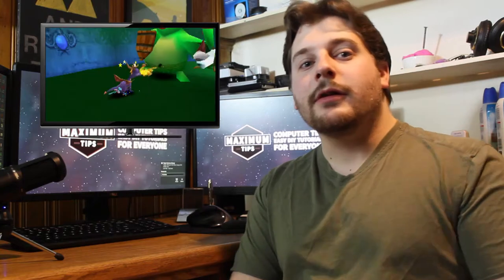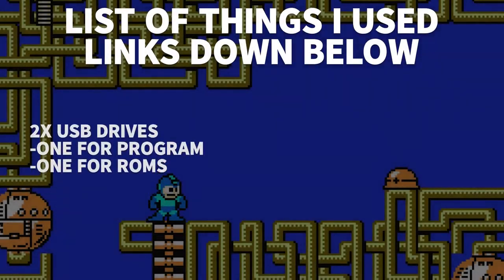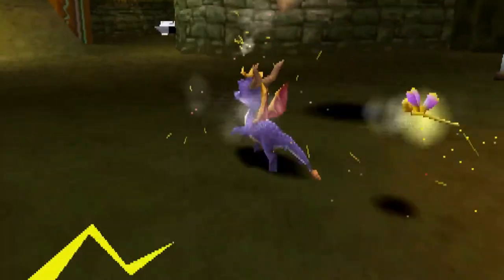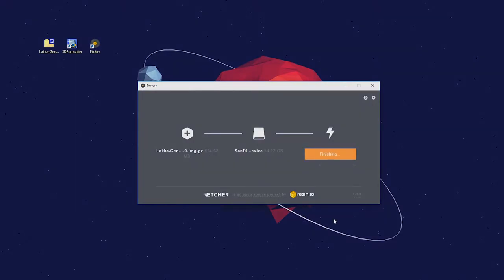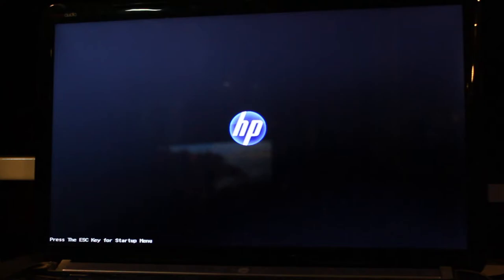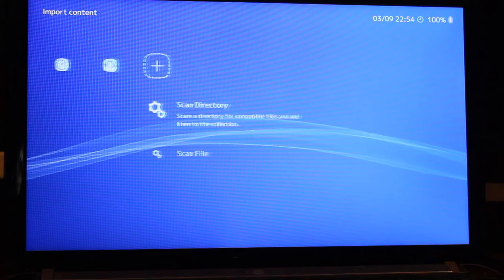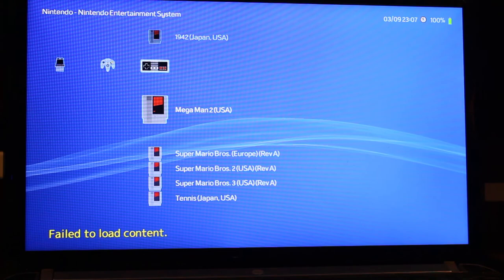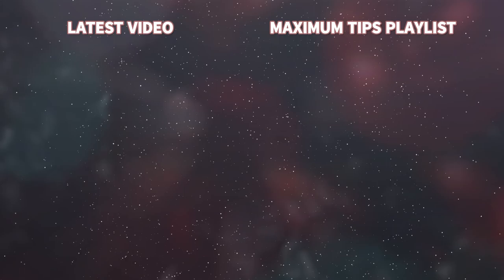How to play classic games from a usb drive on any computer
Welcome to our tutorial on turning a USB drive into a fully functional arcade game selector and storage device. This tutorial will guide you through the process of creating a bootable USB drive that can be used to select and play your favorite old-school games on any computer. We will be covering the easiest and most basic method for setting up a game selector, including creating a bootable USB drive, adding games, and configuring the game selector to boot up on any computer. This tutorial is perfect for retro gaming enthusiasts who want to take their gaming experience to the next level and play their favorite classic games on any computer. We will also cover how to store your games on another USB drive. By the end of this tutorial, you'll have a portable, fully functional arcade game selector that you can use on any computer, anywhere. So, grab your USB drives and let's get started on creating your own portable arcade!

DOWNLOAD LINKS
Maximum Tips Bundle for this tutorial (DOWNLOAD THIS, THEN WATCH)

VIDEOS RELATED TO THIS TUTORIAL

CREDITS
GAMES
Megaman 2
Donkey Kong Country
Spyro
Mario Kart 64
Mario 64

MUSIC
Home feat. Jade Giorno - Lyvo
Missing Someone - Dj Quads
Momentum - Zsplit
Piano & Sax - Joakim Kraud
Rock Angel - Joakim Kraud

LEGALITY

This video and description contains affiliate links, which means that if you click on one of the product link, that this help support the channel and allows us to continue to make videos like this.